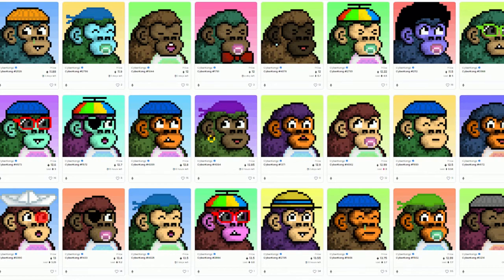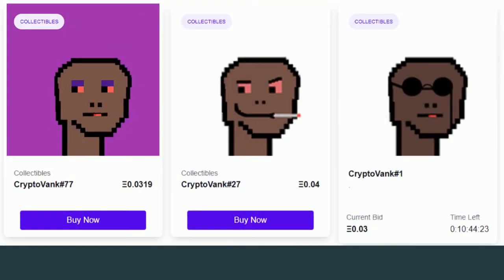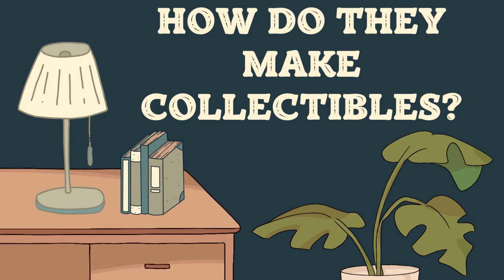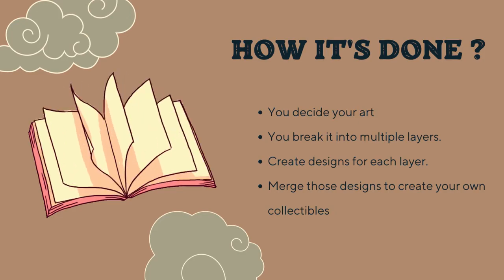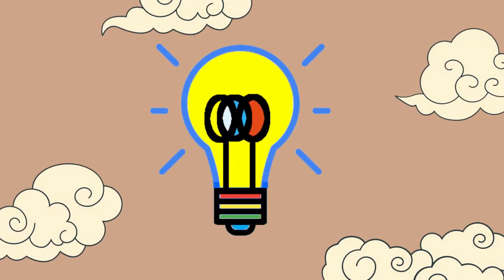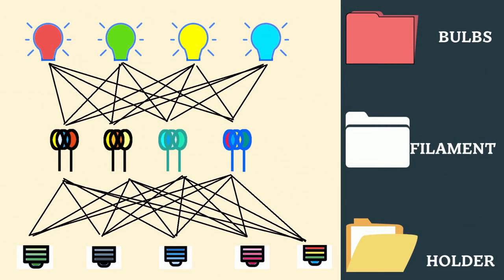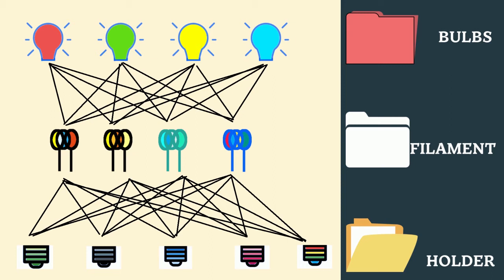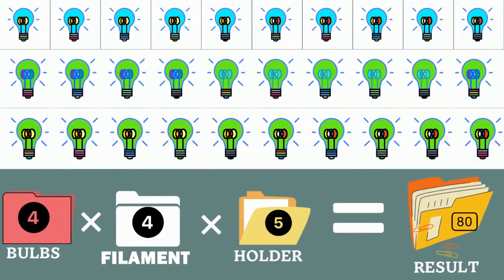LEARN TO CREATE 1,000,0000 OF NFT COLLECTIBLES WITH VERY LITTLE CODE USING PYTHON EP1 INTRODUCTION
Generate millions of Pixel Art NFTs  on this guided project where we design and use Python for collectibles

NFTs and digital arts are revolutionizing the world of artists, programmers, and the internet we know off. NFTs return power to the creator by eliminating any "middleman." This course is for you if you want to participate in the NFT bubble and not miss out on the opportunity to dive into NFTs with your own product to sell and make cash flow.

Do you want your own generative custom art where you can have a collection of millions of digital art of your own? Join in with me and learn how to generate millions of NFTs collections using very little code. (Low Code). Mint/upload your NFTs now and start earning by selling your NFTs. ** No Coding experiences needed.**